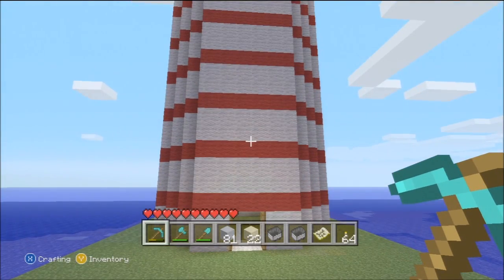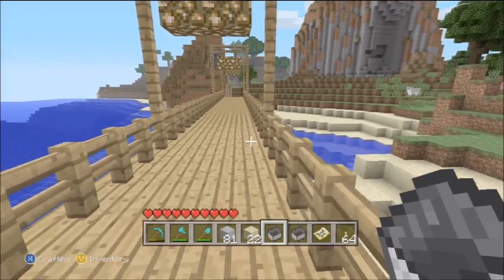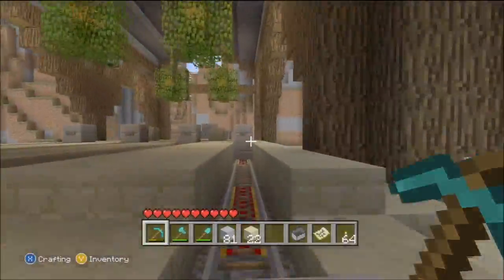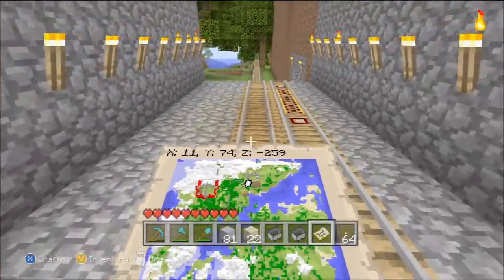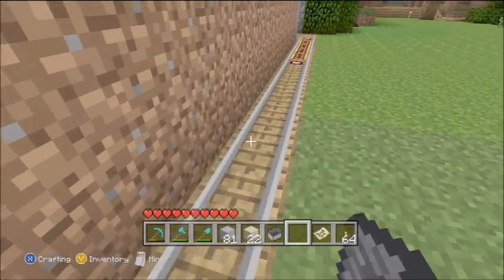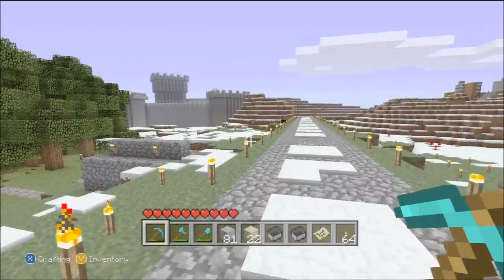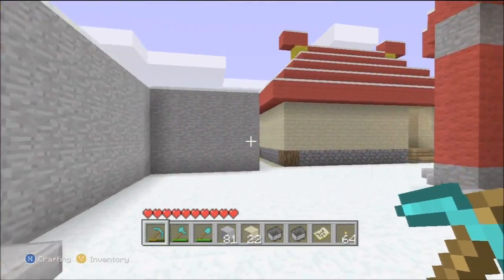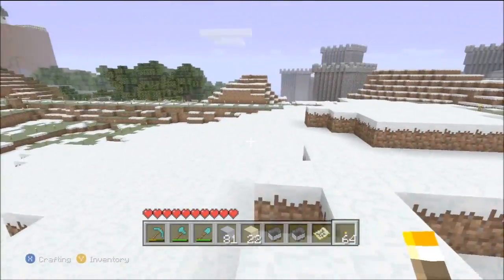Minecraft Xbox 360 - My World Part 6